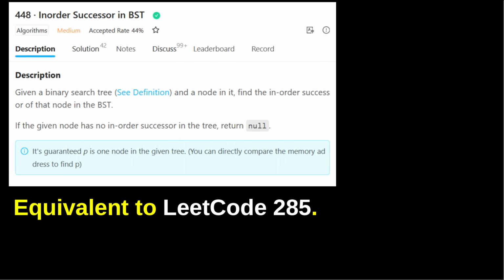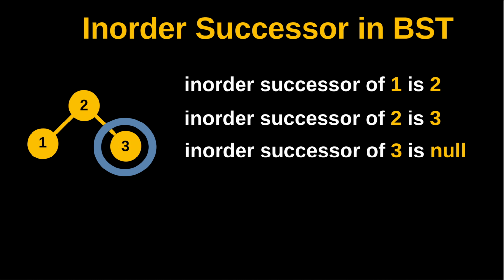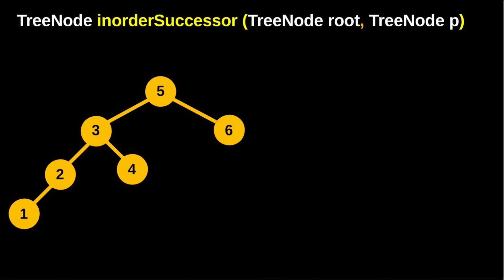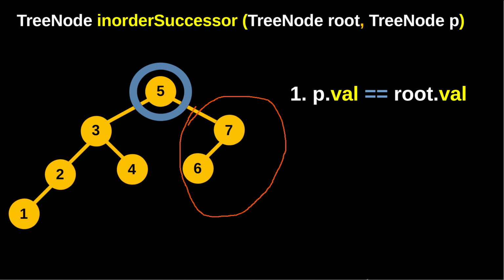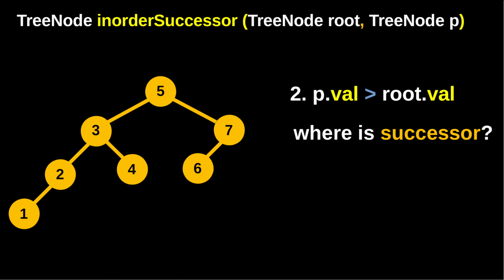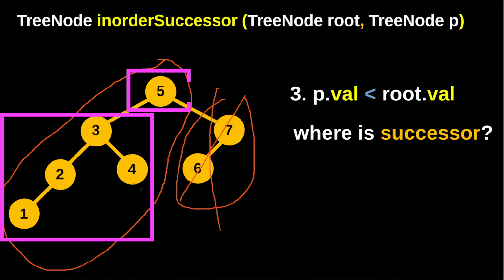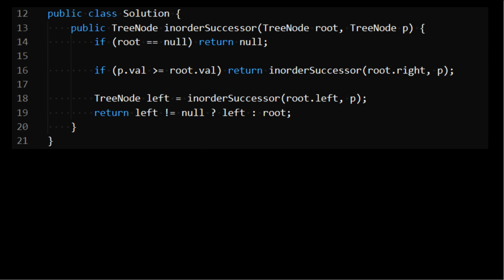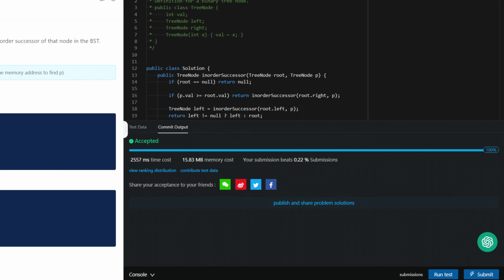LeetCode 285. Inorder Successor in BST | Inorder Successor in BST Part 1 | Tree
In Binary Tree, Inorder successor of a node is the next node in Inorder traversal of the Binary Tree. Inorder Successor is NULL for the last node in Inorder traversal. In Binary Search Tree, Inorder Successor of an input node can also be defined as the node with the smallest key greater than the key of the input node.

Part 1. LeetCode 285. Inorder Successor in BST

# Inorder Successor in BST

## Part 2. LeetCode 510. Inorder Successor in BST II